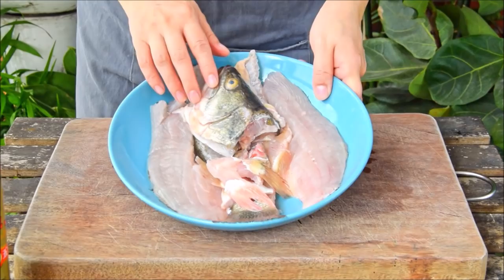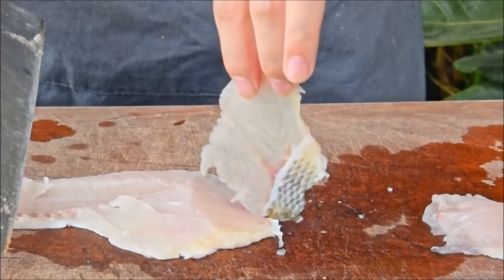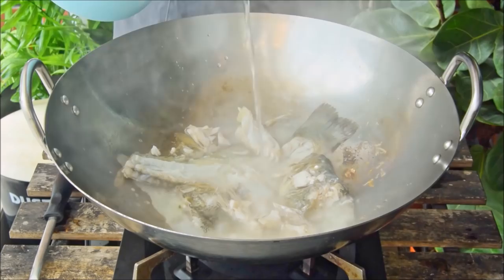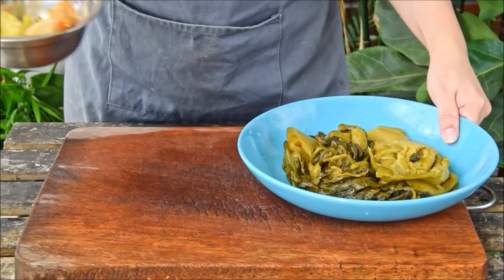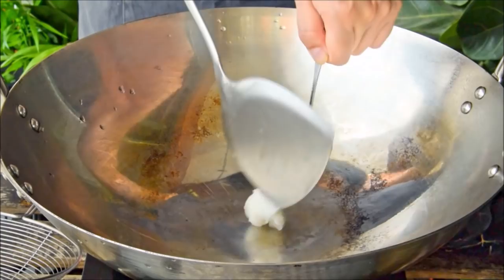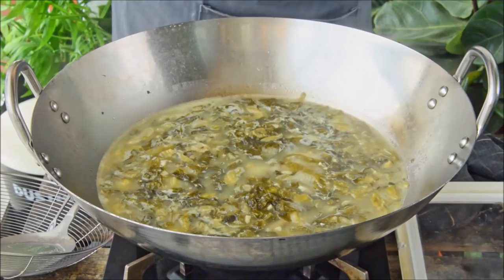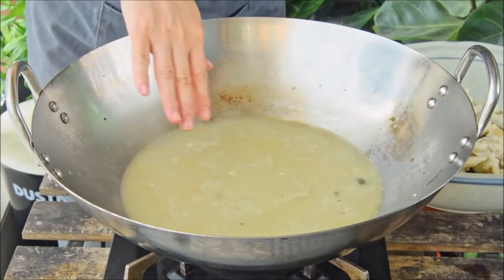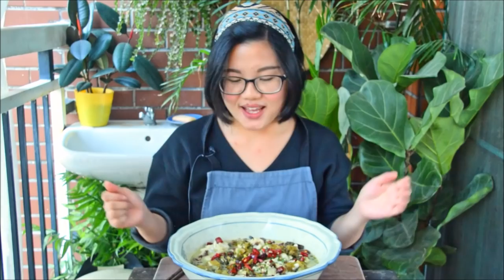Suan Cai Yu, Sichuan Sour and Spicy Poached Fish Soup with Pickled Greens (酸菜鱼)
Suancaiyu is a spicy and sour Sichuanese Fish 'Soup' with pickled mustard greens, a.k.a. suancai. It's hugely popular these days here in China, so we figured it might be a nice one to learn.

While this isn't quick and easy, it's not exactly overly involved either. There's a few different version of this dish - there's those that smother it with chili oil, there's those that amp up the sourness with lemon, and there's those with a drinkable soup. We personally enjoy that last version, so that's what this recipe is.